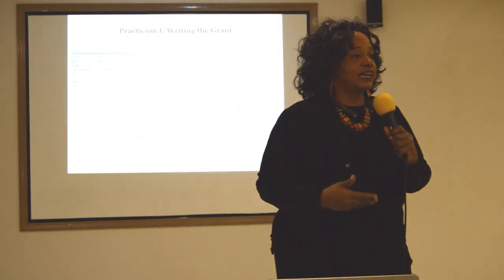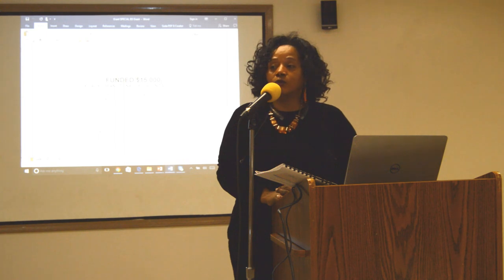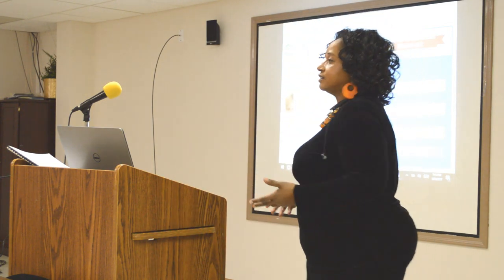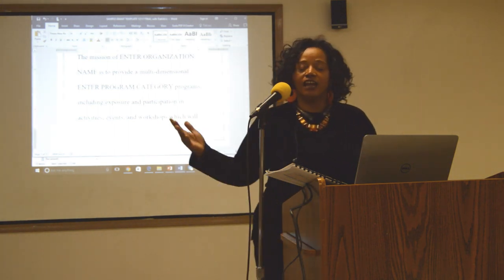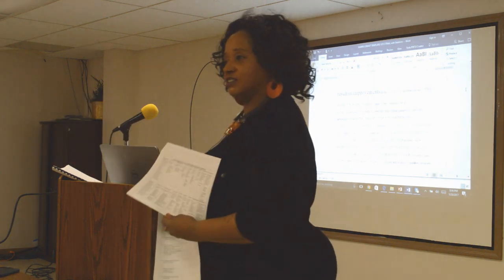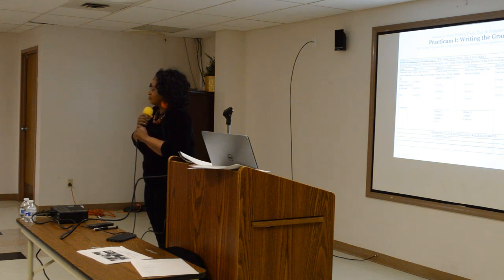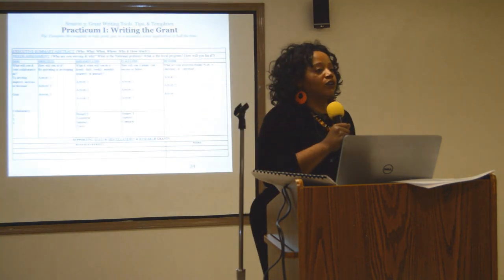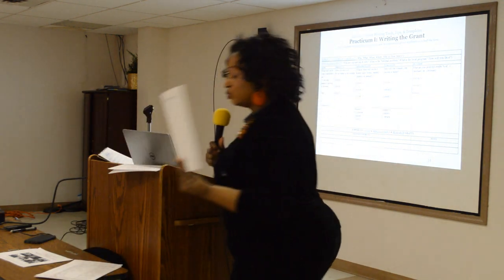Grant Writing Day 3